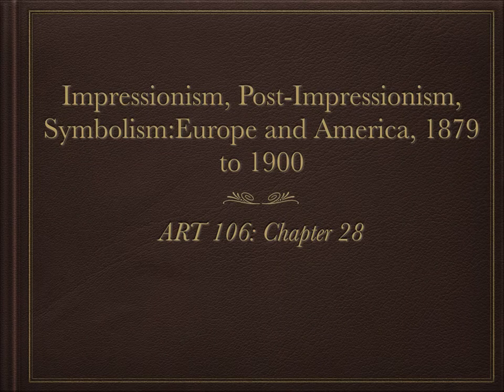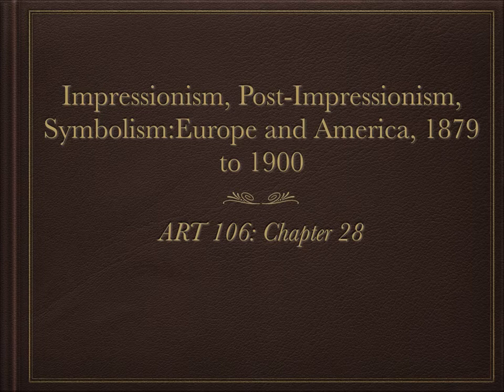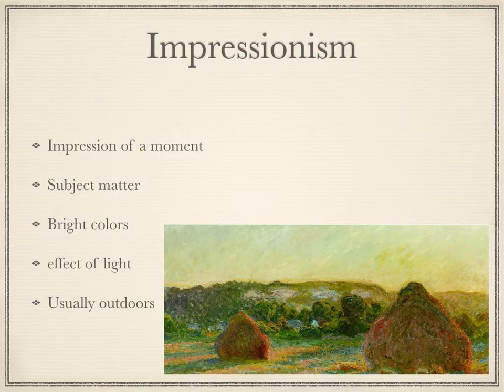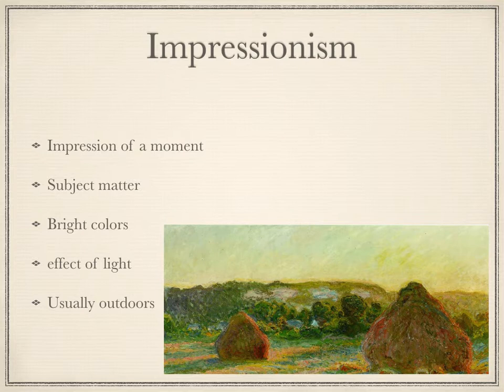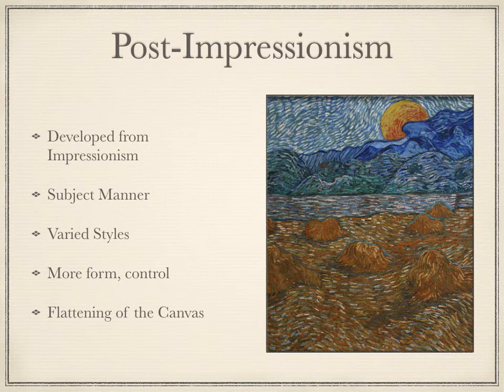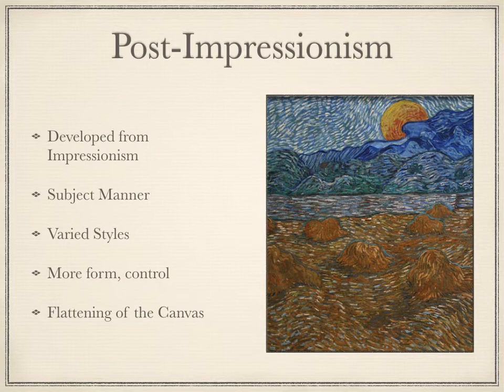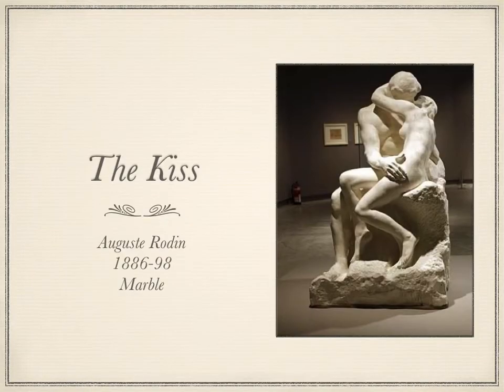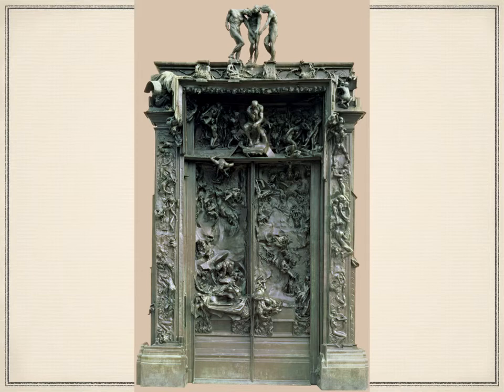ART 106 Chapter 28 Impressionism and Post Impressionism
This is an early lecture of mine, and I apologize for the awful pronunciation!